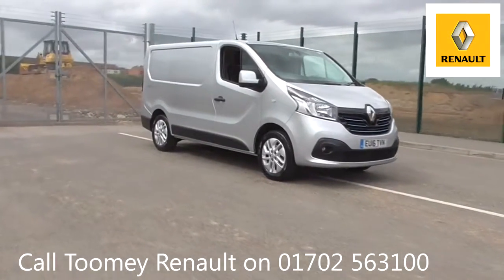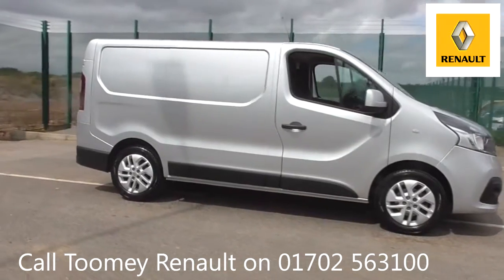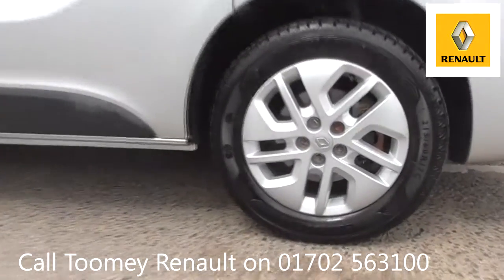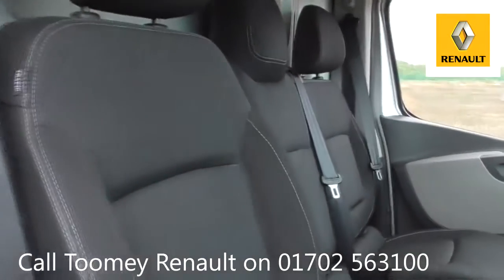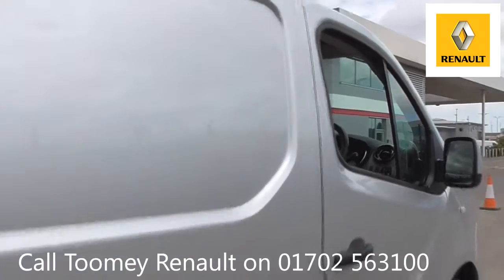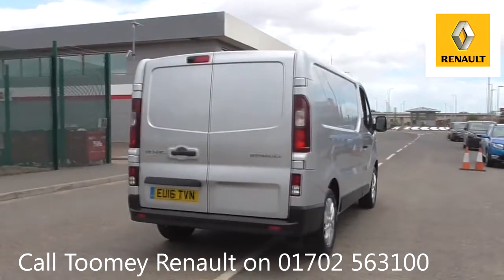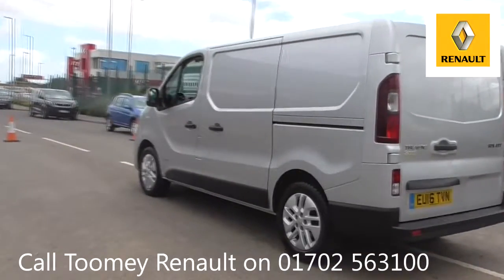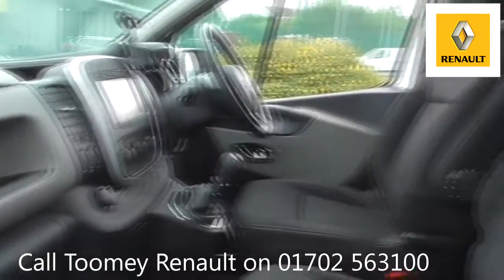EU16TVN Renault Trafic SL27 SPORT DCI S/R P/V 1.6l Used Renault Trafic TOOMEY SOUTHEND